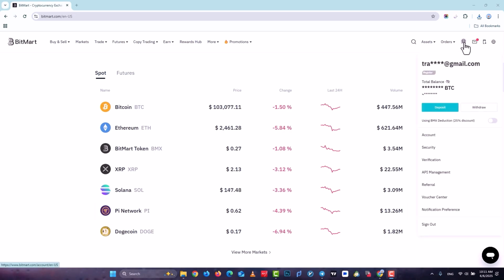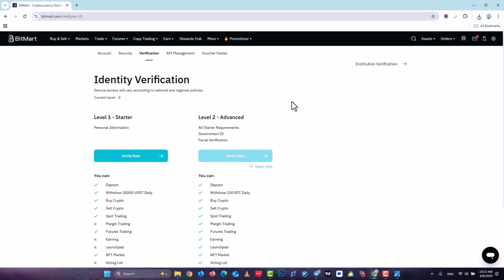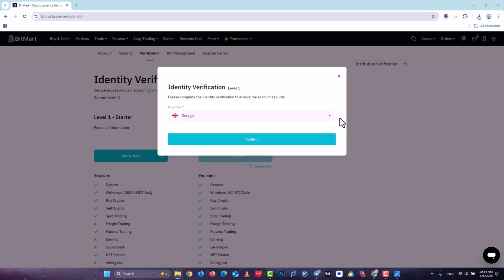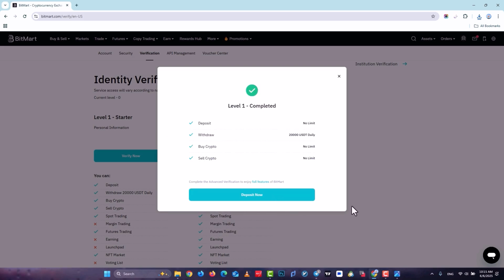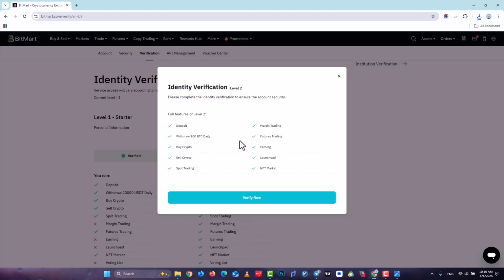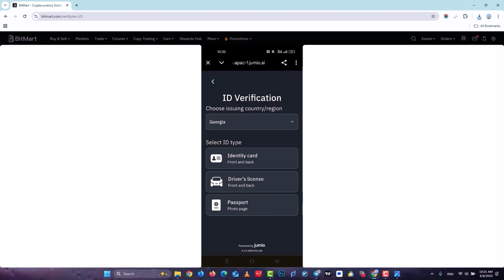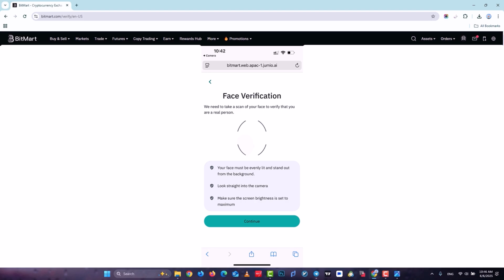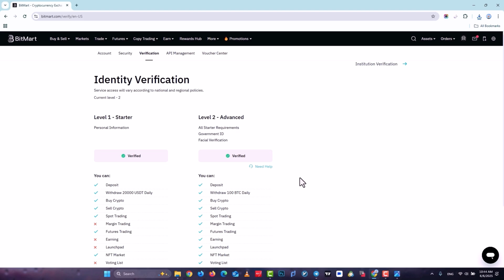🔐 BitMart Verification – Secure Your Trading Journey Today!-TFLab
BitMart Verification - Fast and secure

✅ Ready to trade like a pro?
Complete your BitMart verification process in minutes and unlock full access to secure crypto trading. Fast, easy, and safe!

00:00 intro
00:20 verification section
00:29 personal verification section
01:13 upload the documents